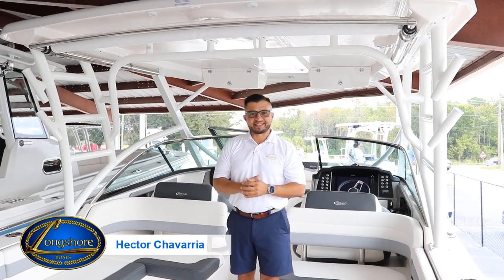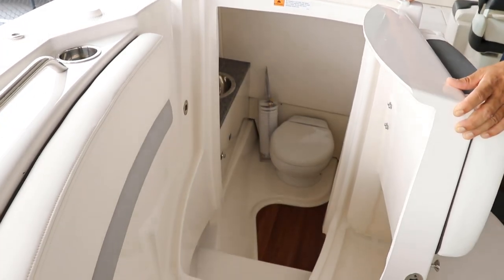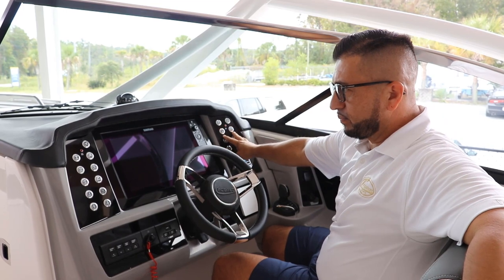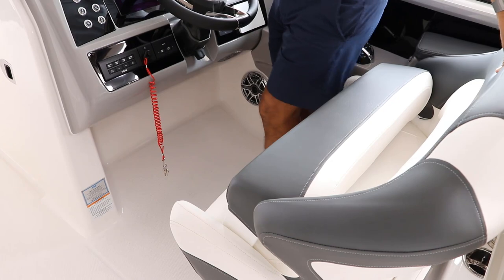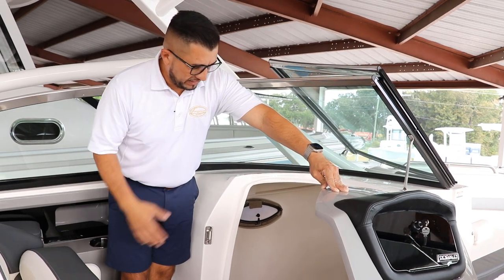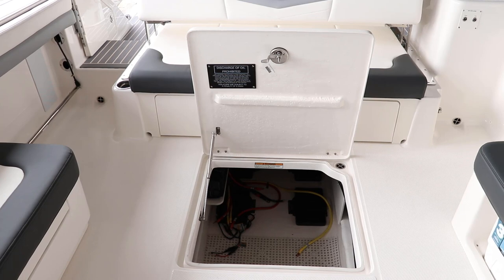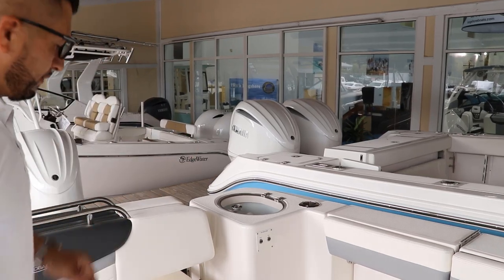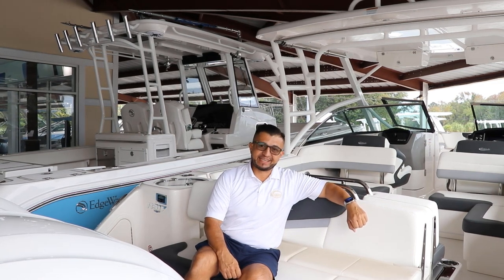2024 Robalo R317 || Longshore Boats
Here is your opportunity to own the most versatile boat on the market, the 2024 Robalo R317. Perfect for outings with family and friends, as well as fishing. The stock number is 105H.